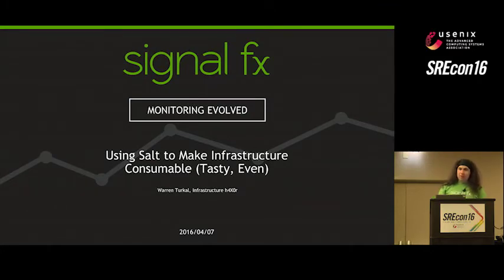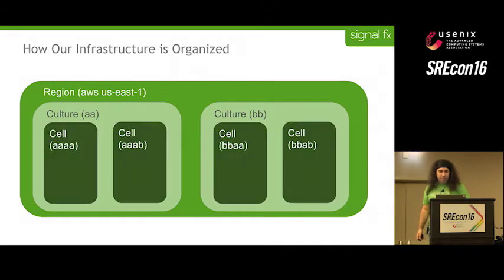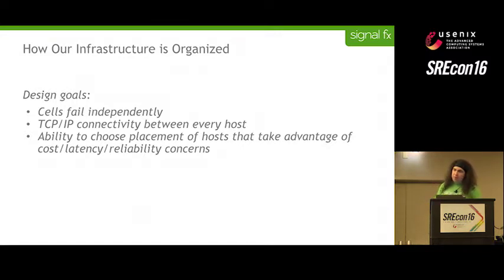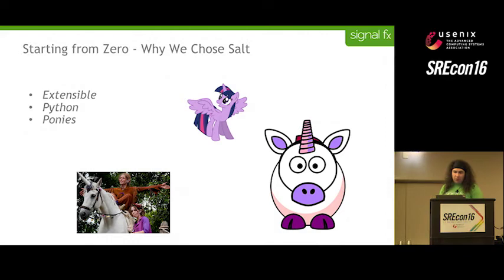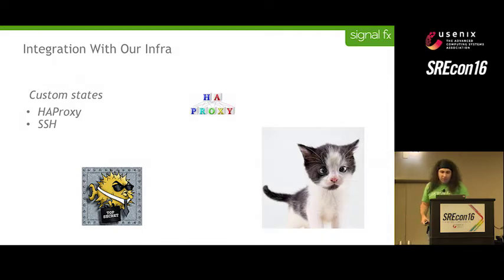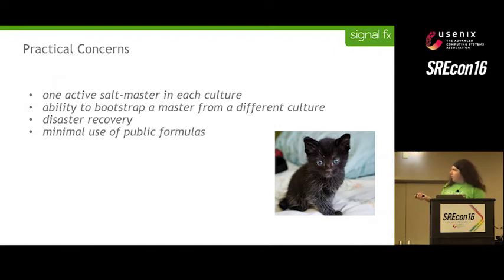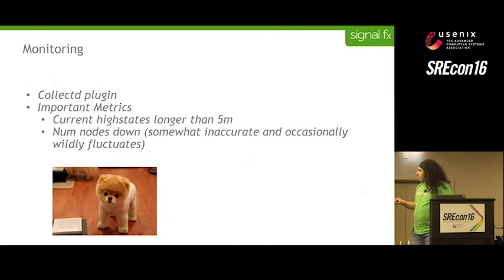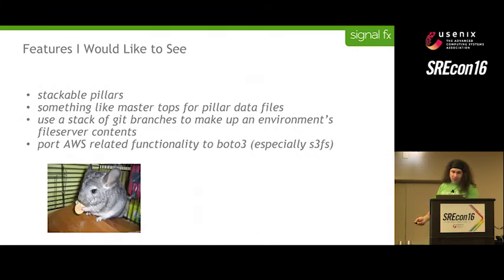Using Salt to Make Infrastructure Consumable (Tasty, Even)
This is a USENIX SREcon 2016 talk by  Warren Turkal of SignalFx. SignalFx is an advanced monitoring platform for modern applications. It ingests, processes, and runs in-stream analytics against high volumes of high-resolution metric data from all over the world. They’ve used Salt from the beginning of SignalFx. In this talk, Warren describes how SignalFx’s operating environment is organized and how Salt is used to turn it into an infrastructure product that can be easily consumed and used by engineers. For example, when service owners spin up a service or scale a service, no manual intervention is required. Warren will also go over some of the work he’s done to integrate Salt with AWS.